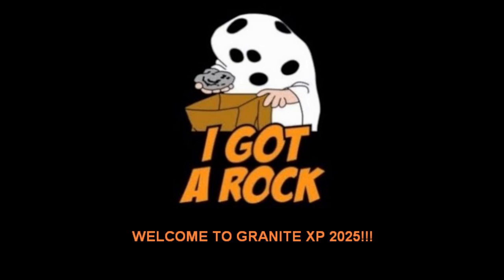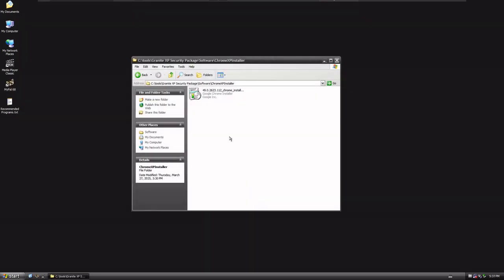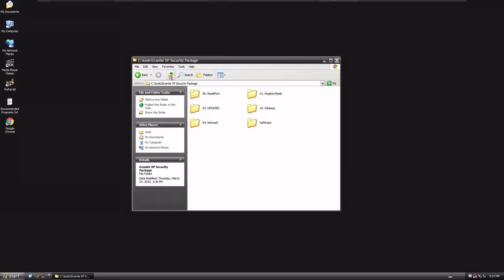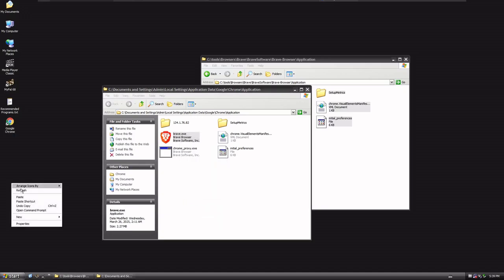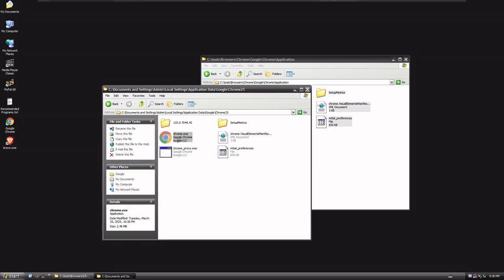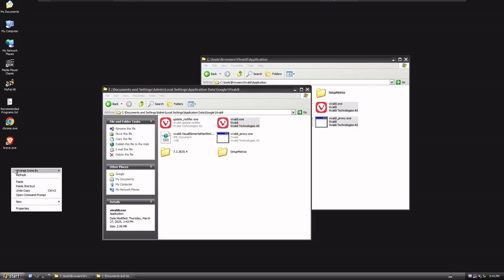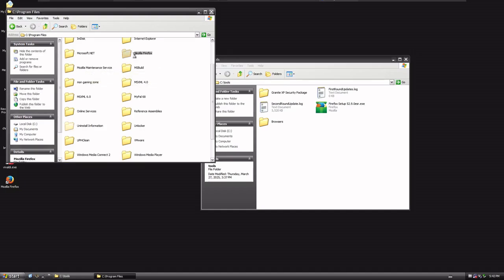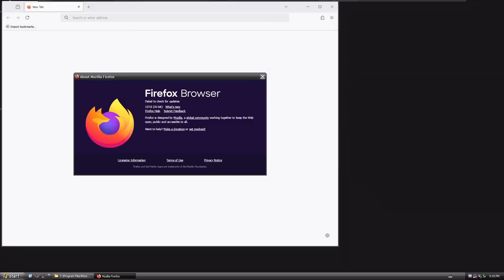Running NEW Browsers on XP - A quick Dirty Guide on Installation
We take the ultimate in Windows XP Builds and install all the latest browsers on it. This system is built using Integral's latest Windows XP Build, the GraniteXP Security Package, and the OneCoreAPI System Modifier for multi-core and modern browser support.

A full build video on this mod will be released on April 3rd
The Website has been updated with the latest build details for network security from the Granite Project.

Check back for updates to the project.
(Note: The installation files are all in the Granite Project Folder, and will be available Next month when Granite is released)

Sorry for the late release (releasing anything on April Fools Day feels like a bad idea)